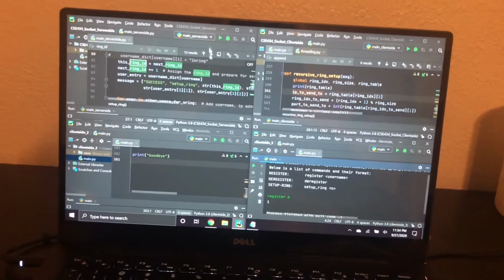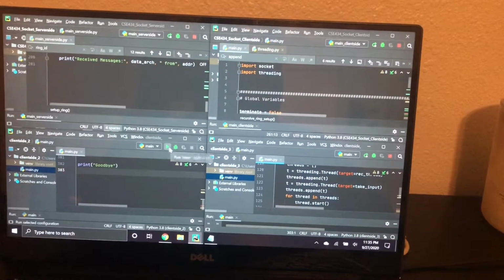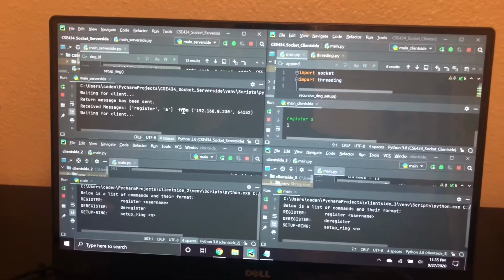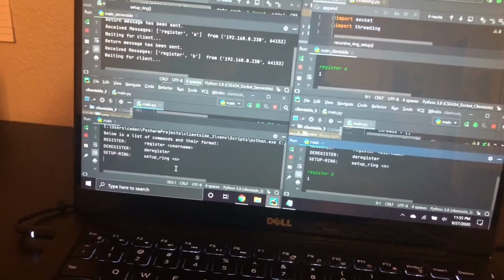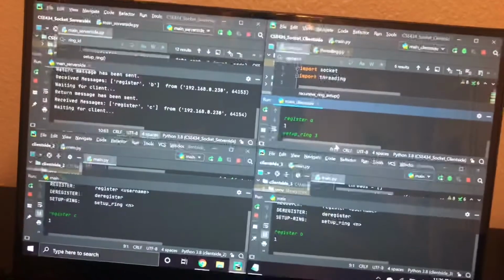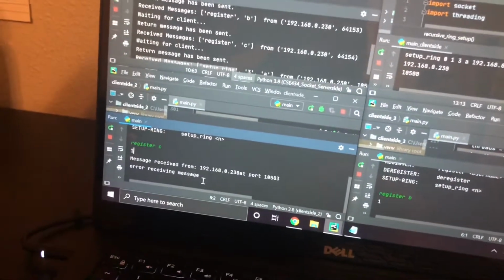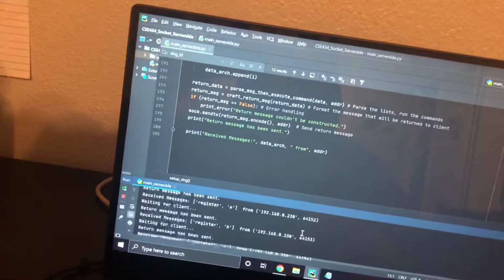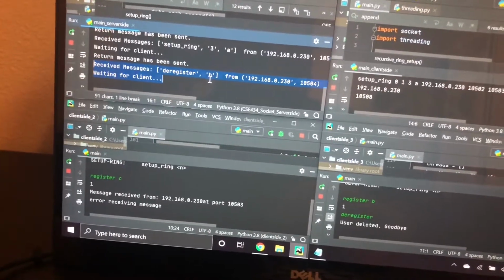CADEN MIDKIFF group 19 CSE434 socket project milestone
For Cse 434 group 19 Caden Midkiff cmidkiff